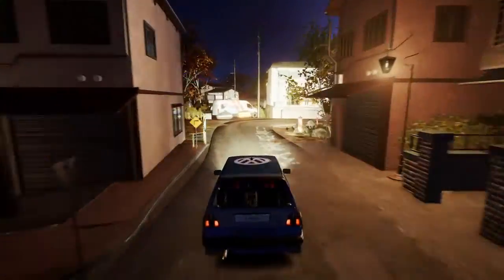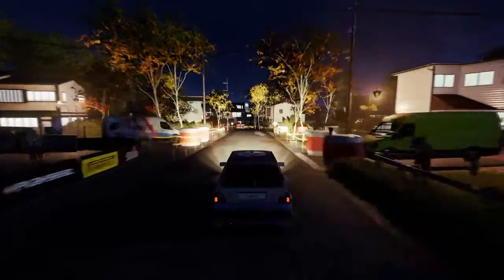V-Rally 4_20190202235442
V-RALLY 4